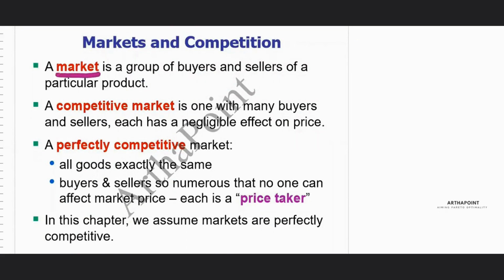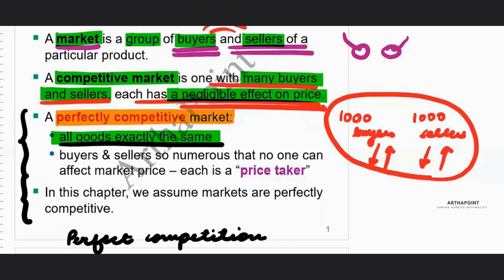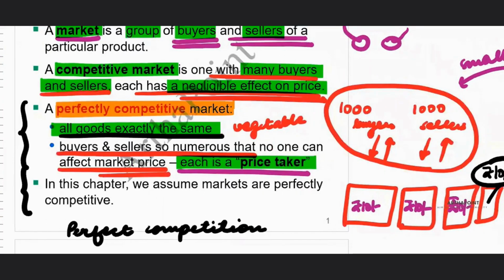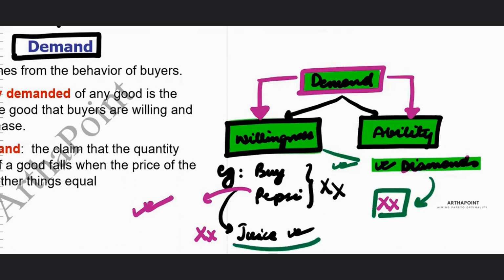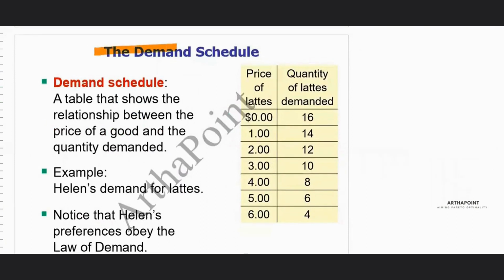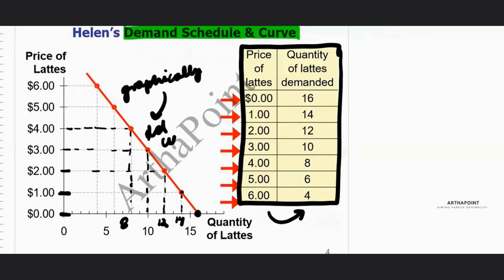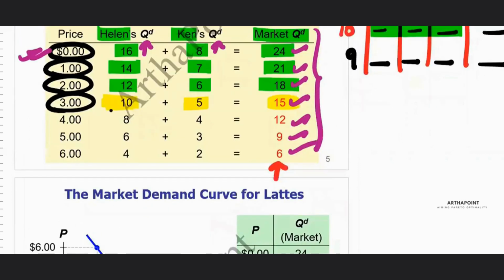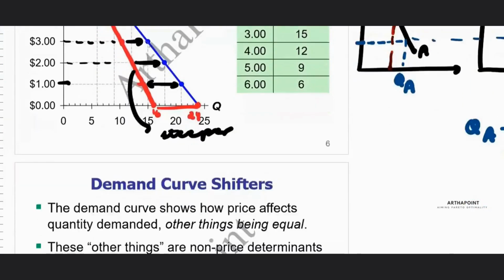Introductory Microeconomics | Principles of Microeconomics | GEC | Eco Semester 1 Delhi University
This is the lecture 1 of Chapter 4 Market Forces of Supply and Demand.

Syllabus to be covered:

Introductory Microeconomics (BCOM GE 1)
Generic Elective (GE) Credit: 6
Course Objective
This course is designed to expose the students to the basic principles of microeconomic theory.
The emphasis will be on thinking like an economist and the course will illustrate how
microeconomic concepts can be applied to analyze real-life situations.
The course introduces the students to the first course in Economics from the perspective of
individual decision making as consumers and producers. The students learn some basic
principles of microeconomics, interactions of supply and demand and characteristics of perfect
and imperfect markets.
Unit 1
Introduction: What is microeconomics? Scope and method of economics; the economic
problem: scarcity and choice; the concept of opportunity cost; the question of what to produce,
how to produce and how to distribute output; science of economics; Institutions for allocating
resources; the basic competitive model; prices, property rights and profits; incentives and
information; rationing; positive versus normative analysis. The Scientific method; the role of
assumptions; models and mathematics; why economists sometimes disagree. Interdependence
and gains from trade; specialisation and trade; absolute advantage; comparative advantage and
trade
Unit 2
Supply and demand: Markets and welfare Markets and competition; determinants of individual
demand/supply; demand/supply schedule and demand/supply curve; market versus individual
demand/supply; shifts in the demand/supply curve, demand and supply together; how prices
allocate resources; elasticity and its application; controls on prices; taxes and the costs of
taxation; consumer surplus; producer surplus and the efficiency of the markets. Application to
international trade; comparison of equilibria with and without trade, the winners and losers from
trade; effects of tariffs and quotas; benefits of international trade; some arguments for restricting
trade
Unit 3
The households The consumption decision - budget constraint, consumption and income/price
changes, demand for all other goods and price changes; description of preferences (representing
preferences with indifference curves); properties of indifference curves; consumer‘s optimum
choice; income and substitution effects; labour supply and savings decision - choice between
leisure and consumption
Unit 4
The Firm and Perfect Market Structure Behaviour of profit maximizing firms and the
production process; short run costs and output decisions; costs and output in the long run
Unit 5
Imperfect Market Structure Monopoly and anti-trust policy; government policies towards
competition; imperfect competition
Unit 6
Input Markets Labour and land markets - basic concepts (derived demand, productivity of an
input, marginal productivity of labour, marginal revenue product); demand for labour; input
demand curves; shifts in input demand curves; competitive labour markets; and labour markets
and public policy
References
1. Bernheim, B., Whinston, M. (2009). Microeconomics. Tata McGraw-Hill.
2. Mankiw, N. (2007). Economics: Principles and applications, 4th ed. Cengage Learning.
Teaching Learning Process
Lectures and tutorials
Assessment Methods
Internal assessment and final examination as per CBCS rules